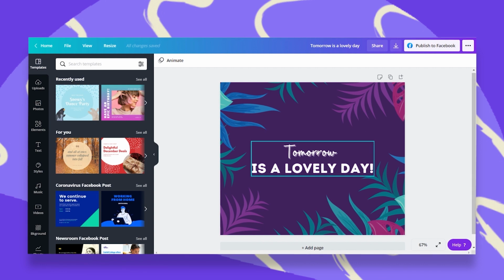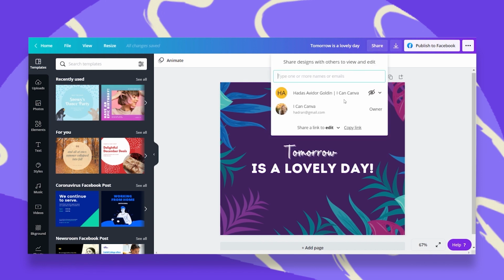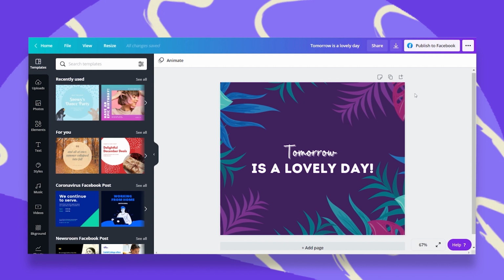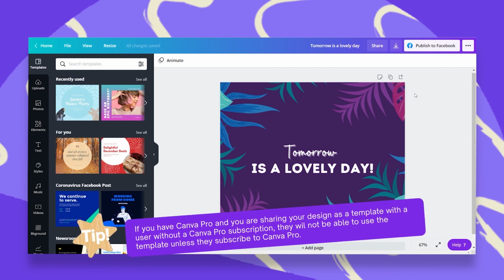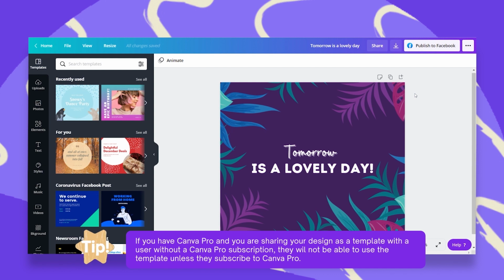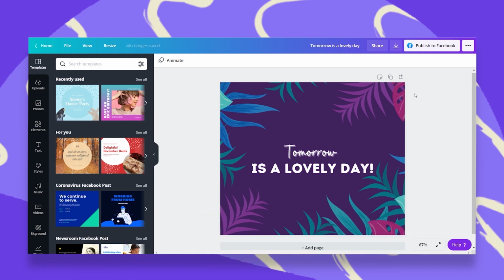Share your Canva Designs as Templates | Tip Talk 06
Learn how to share your Canva designs as a template.
Hadas will be showing us how to use the "Share" button from the Canva Editor to share designs as templates.
Have you already tried this feature?

💬 Want the community to give you feedback on your design?
👇 Share a template link to your design in the comment section below

Happy designing ✨